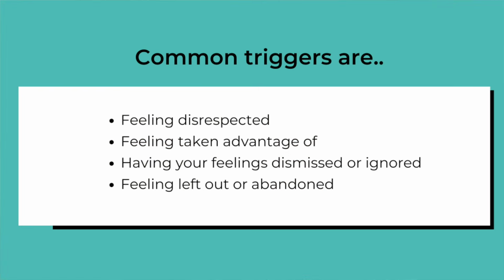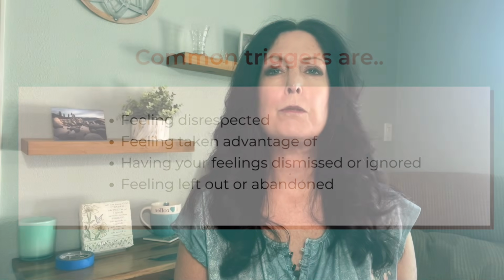Mastering Anger and Emotional Triggers In Relationships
Mastering anger and emotional triggers in relationships. Even if you don't think anger is an issue, you may still struggle with angry behaviors like yelling, getting defensive or stuffing your feelings. You're in the right place then, let me help. Learn more with me!

Time stamps
00:00 Introduction
00:31 What are emotional triggers?
00:58 Examples of emotional triggers
01:40 Can anger be healthy?
02:17 Example of unhealthy anger
02:31 The first step in managing anger and emotional triggers
03:42 Identifying negative thoughts
04:46 The second step for how to manage anger and emotional triggers
05:09 A common mistake people make
05:26 When  you get angry you can't listen because of this
06:00 Why a 5 minute break doesn't help you manage anger
07:05 Extra tips for anger management

Here are a few ways I can support you.

✅ FREE Relationship Checklist to assess your relationships!

📒  The Codependency E-Workbook: Your Guide to Being Your Best Self

Michelle is a psychotherapist, codependency expert, and anger management, specialist. She’s been featured in The Daily Positive, BossMom, Psych Central, The Good Men Project, and Your Tango just to name a few. Her relationship recovery helps people go from relationships that don’t serve them, to learning how to trust themselves and create mutually satisfying connections that work. Michelle loves creating online products and courses on relationship skills, codependency recovery, anger management, conflict resolution, self-esteem, and self-trust.